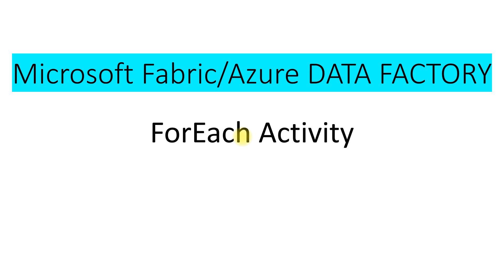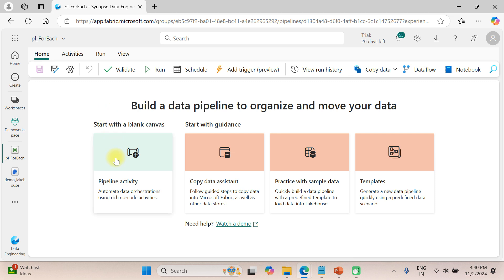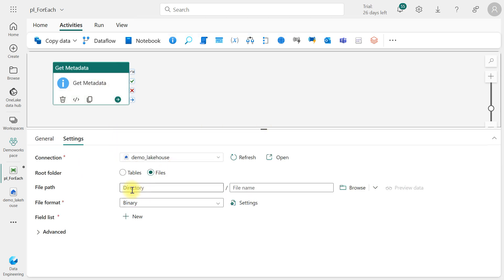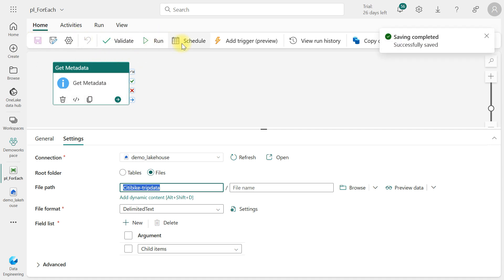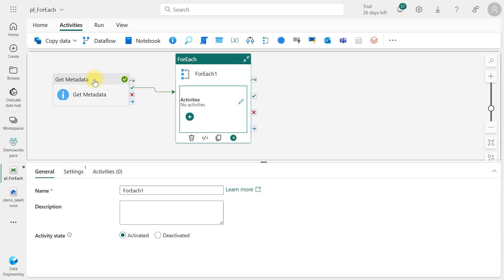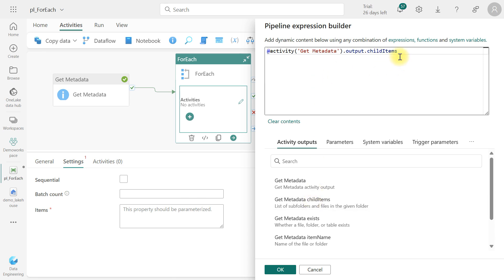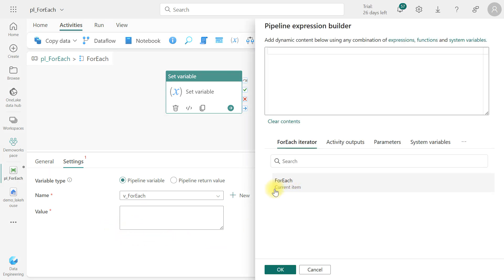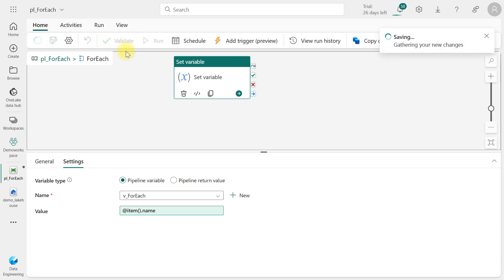Mastering ForEach Loops in Microsoft Fabric: Automate Repetitive Tasks in Data Pipelines!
In Microsoft Fabric, the ForEach activity allows looping over a collection (like a list of items) in a Data Factory pipeline. You can use it to perform actions on each item in the collection. For example, after using the Get Metadata activity to retrieve a list of files in a folder, ForEach can iterate through each file. Within each iteration, you can add activities like setting a variable to store each file's name. This loop structure executes the activities for each item in the list, enabling flexible and repeated processing within a pipeline.